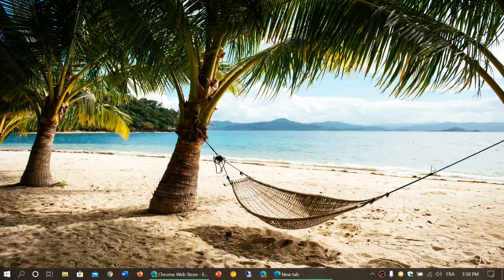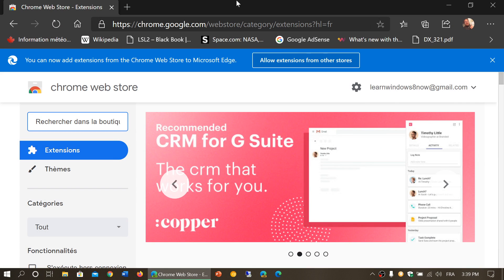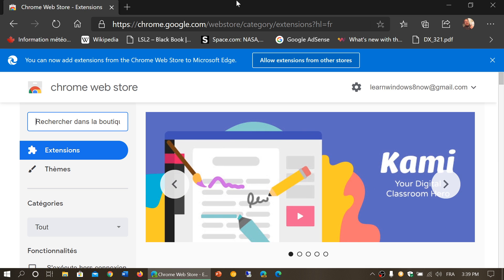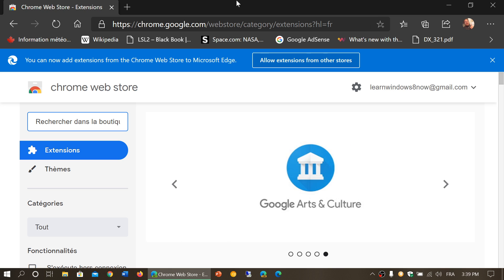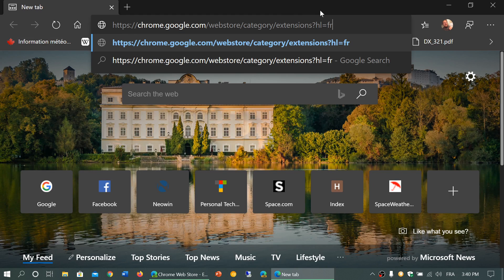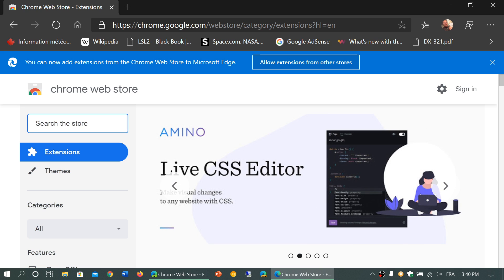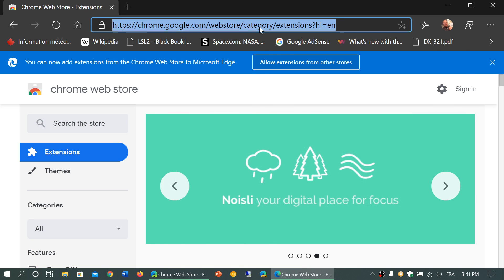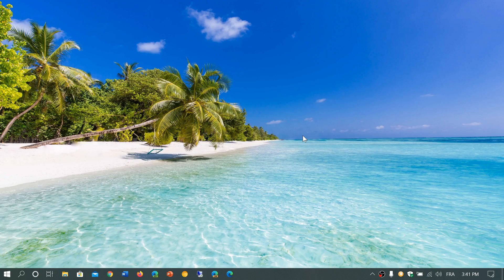Microsoft Edge Chromium browser Google extensions store March 9th 2020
You can get Chrome extensions for Edge here